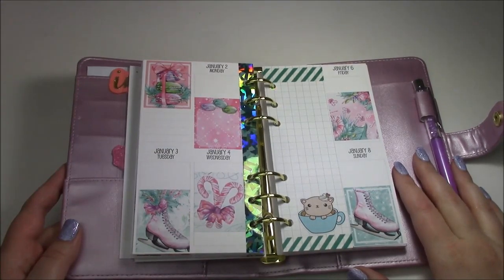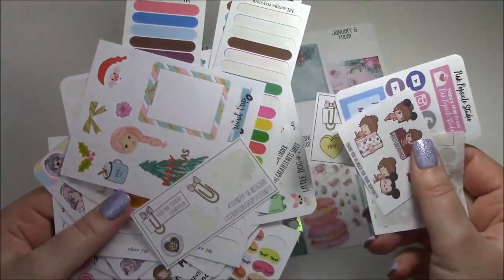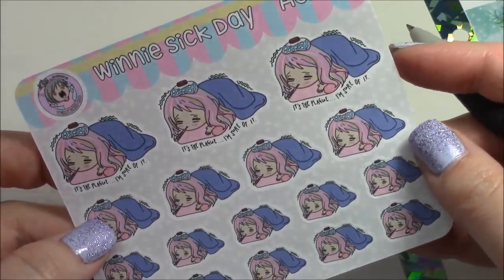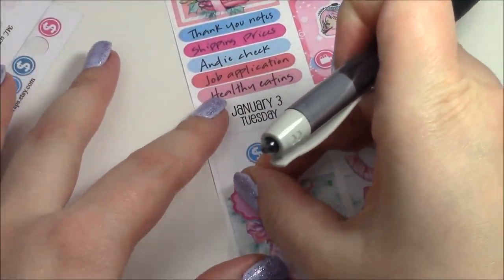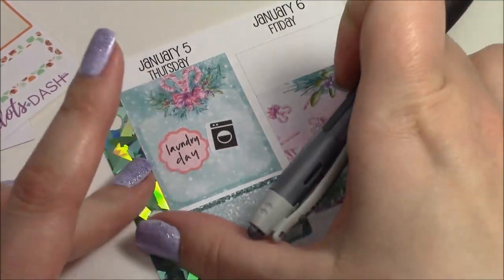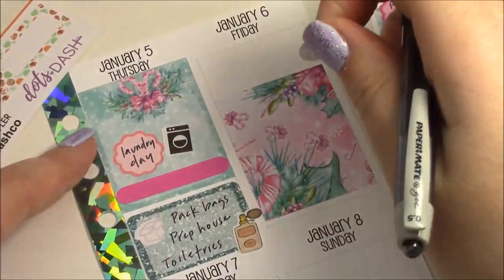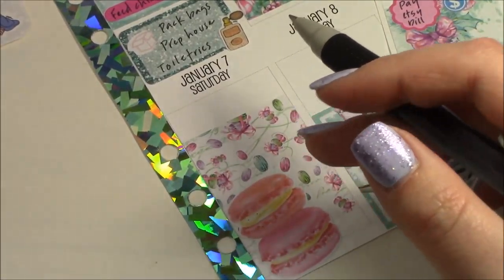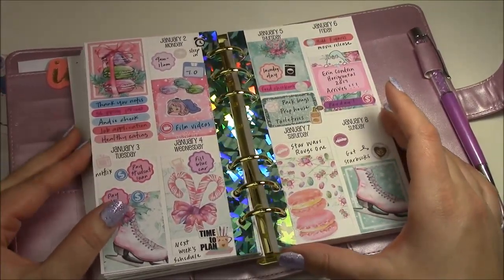Personal PWM-Winter Macarons 1/2/17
Welcome to another personal-sized Plan with Me, this week featuring a wintery girly macaron theme.

On my nails: OPI I Am What I Amethyst covered with purple glitter

My Shop-Perks of Planning